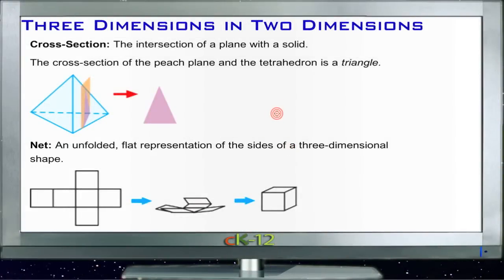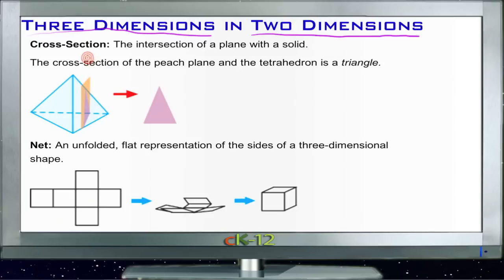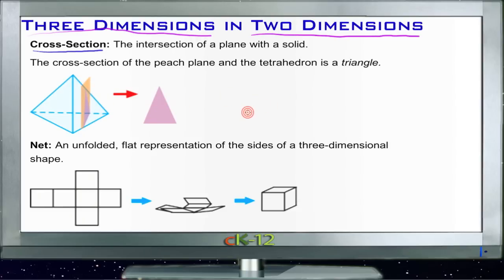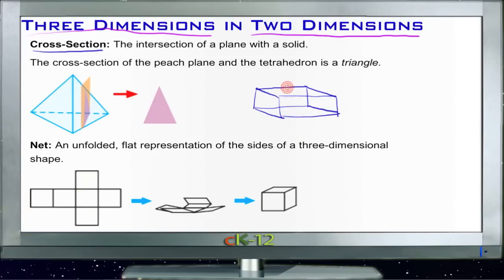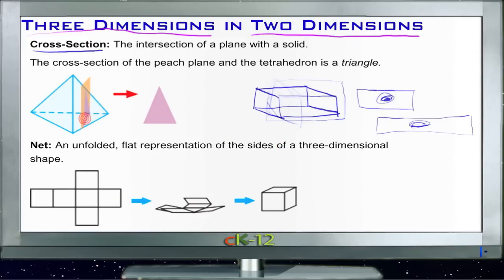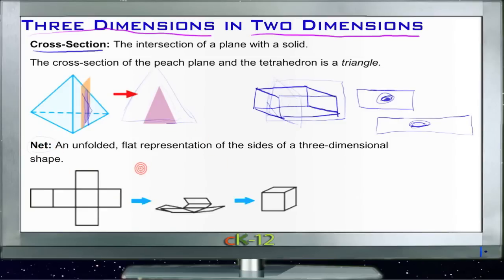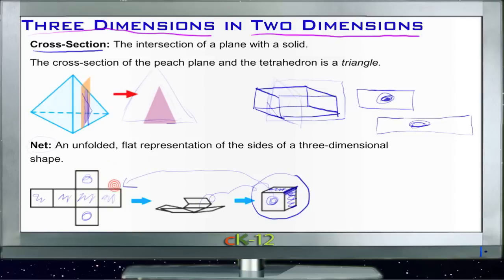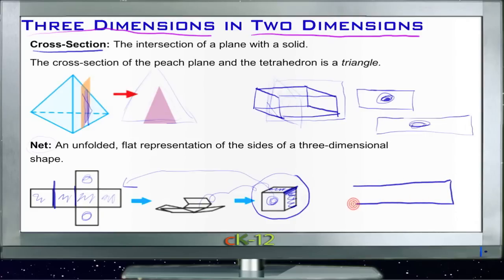Three Dimensions in Two Dimensions: Lesson (Basic Geometry Concepts)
Here you'll learn different ways of representing three-dimensional objects in two dimensions. In particular, you'll learn about cross-sections and nets.

This video provides the student with a walkthrough on three dimensions in two dimensions.